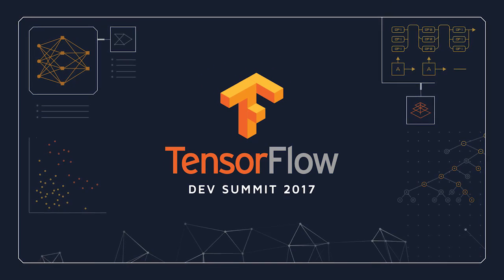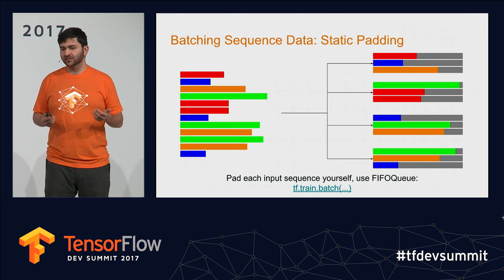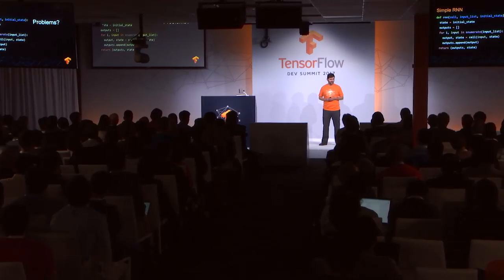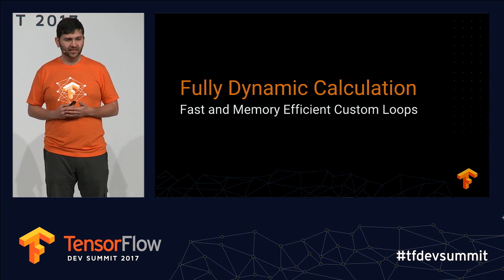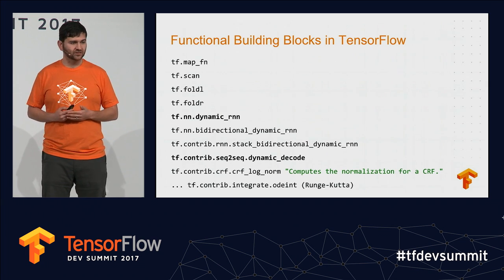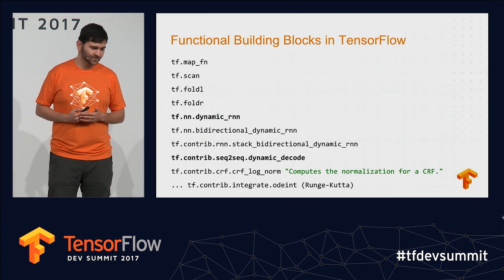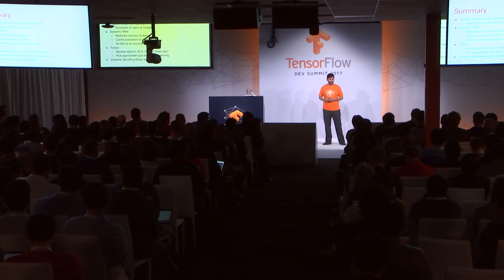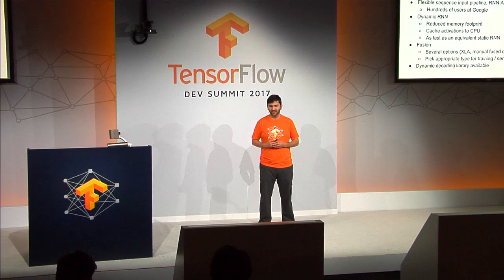Sequence Models and the RNN API (TensorFlow Dev Summit 2017)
In this talk, Eugene Brevdo discusses the creation of flexible and high-performance sequence-to-sequence models. He covers reading and batching sequence data, the RNN API, fully dynamic calculation, fused RNN cells for optimizations for special cases, and dynamic decoding.